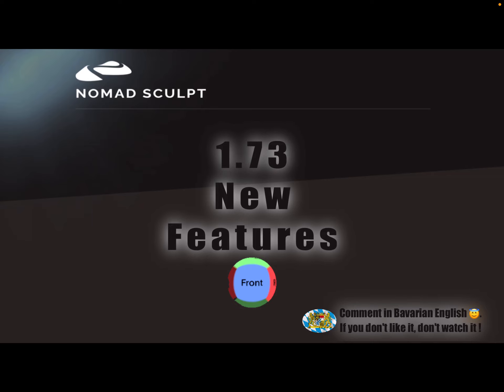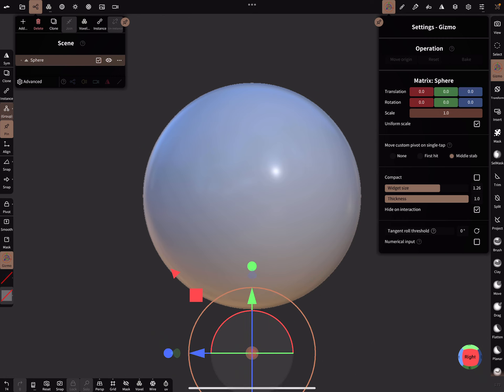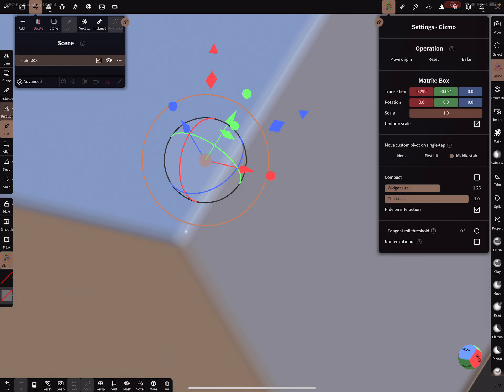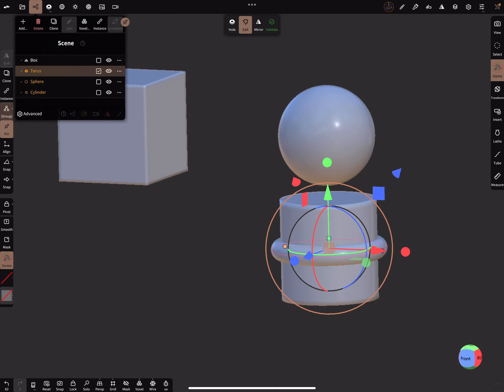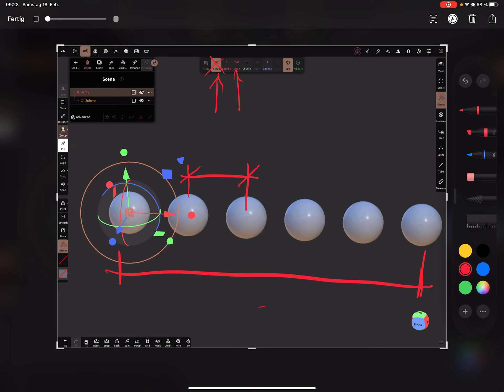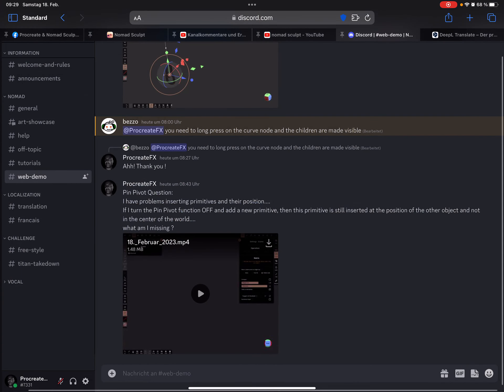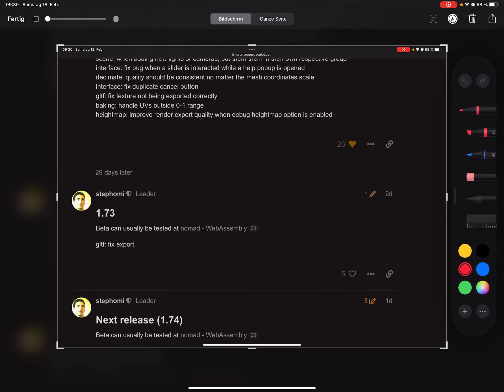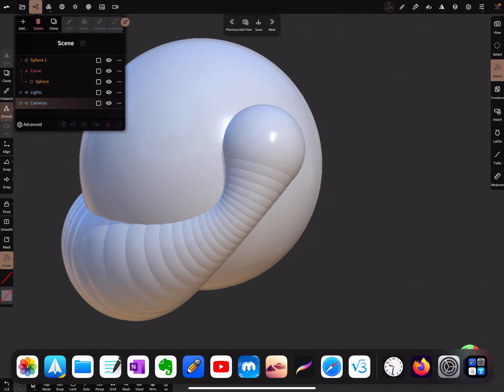Nomad Sculpt - 1.73 Update - News (V1.73 -18.2.2023)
What's new or nice to know about version 1.73